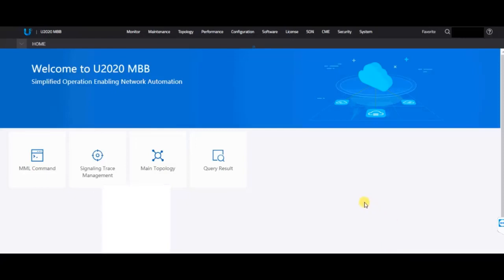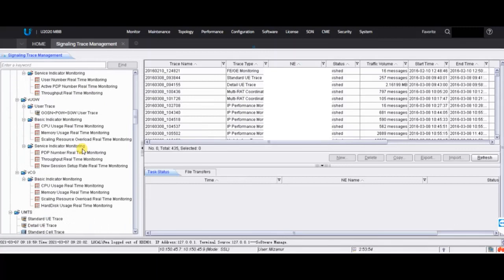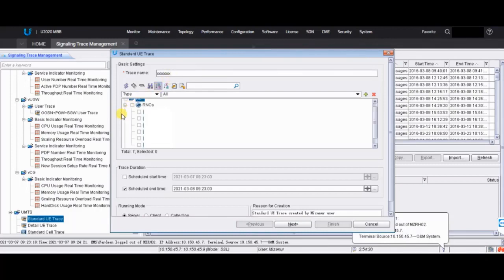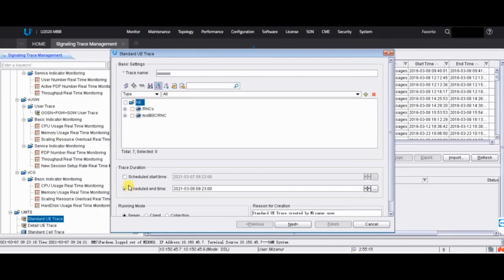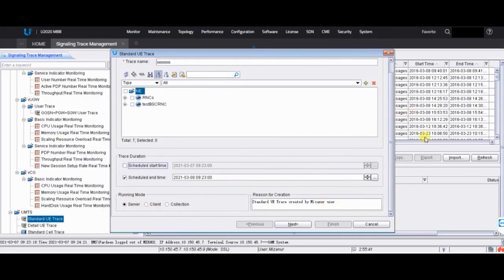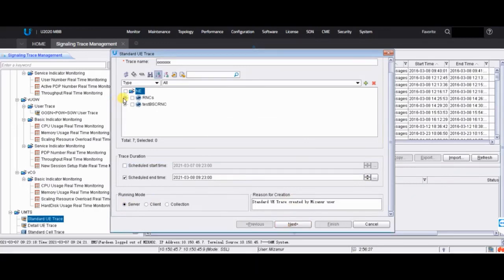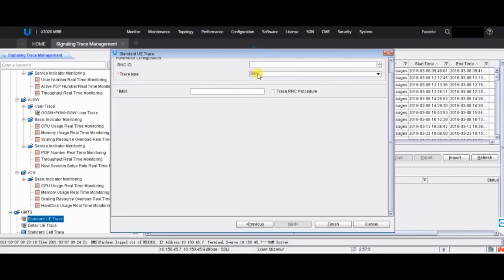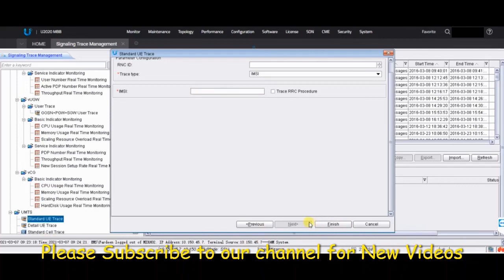Standard UE Trace || Signaling Trace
Signaling Trace is one of the most important part of Troubleshooting